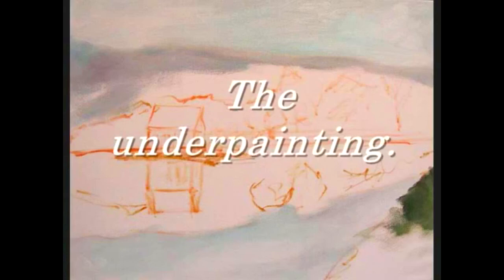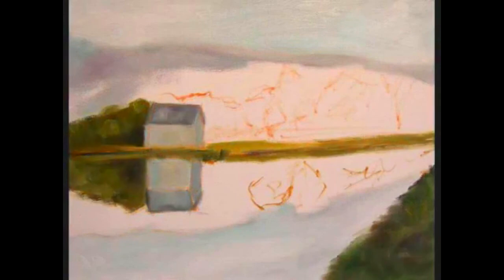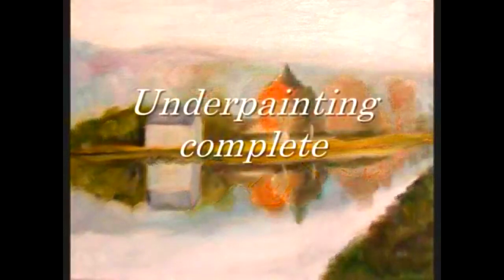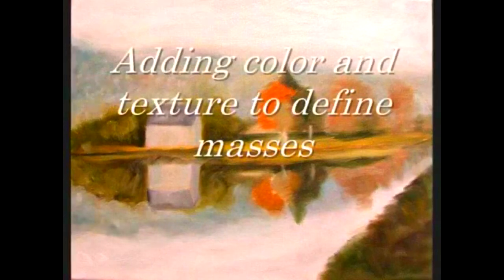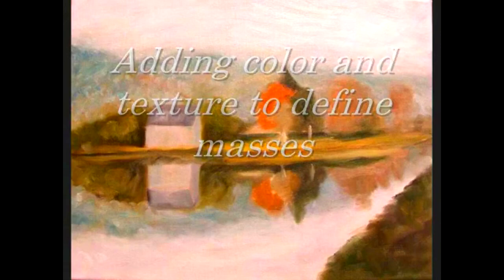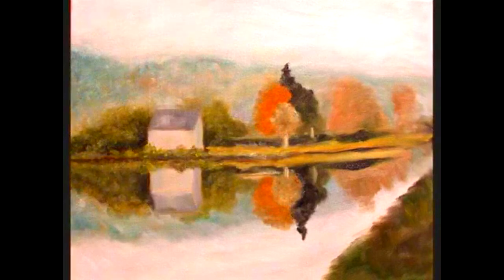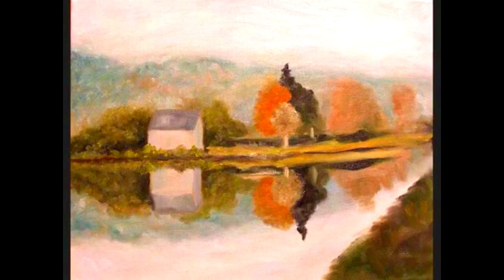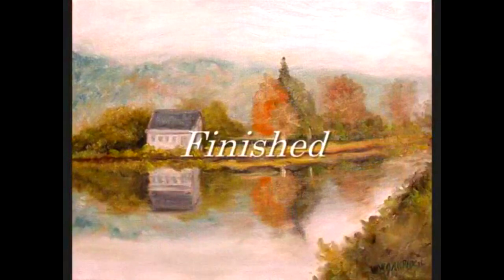Easy Oil Painting Step by Step Techniques Tutorial for beginners landscape on canvas 101 Lessons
Today we are going to paint a Easy Oil Painting 101 landscape on canvas. Step by Step tutorial with techniques for beginners (Oil and Acrylic painting Supply Art